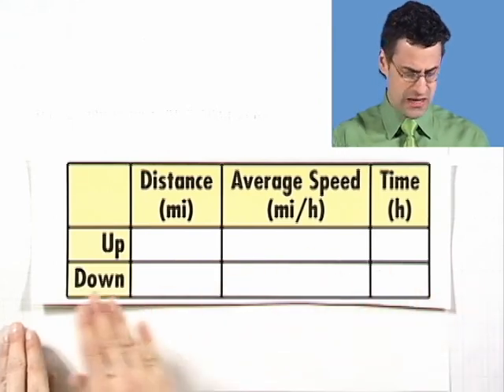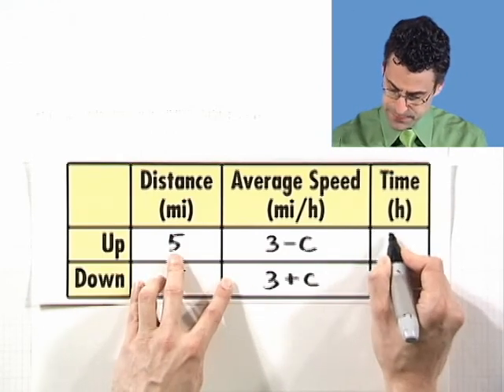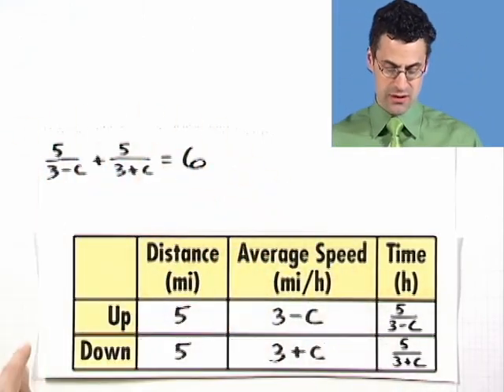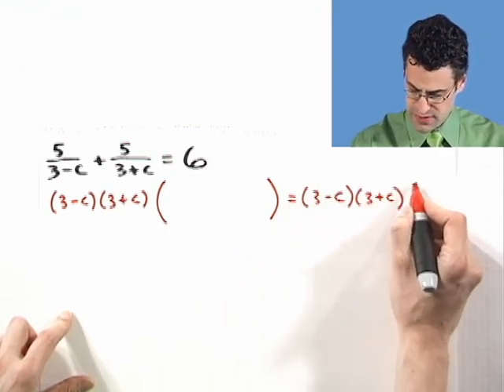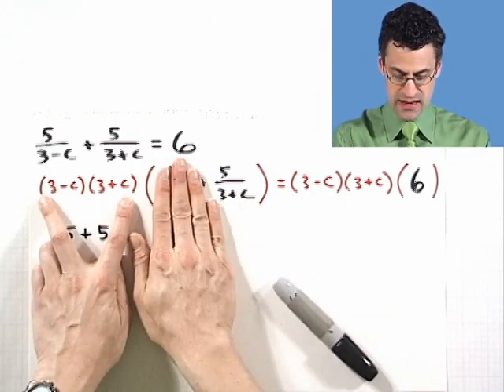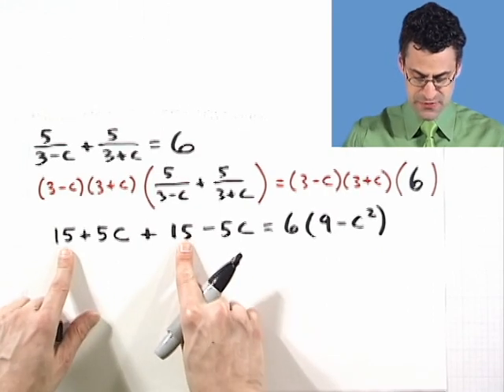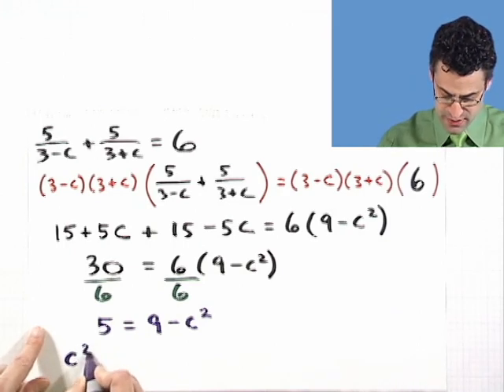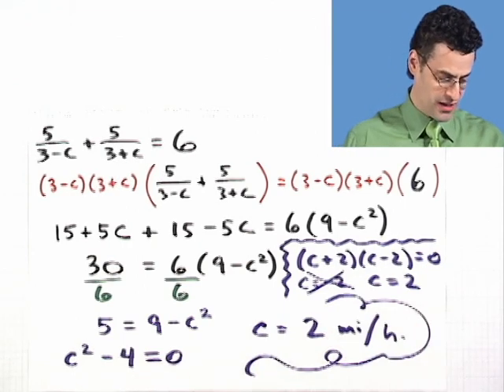Modeling with Rational Equations